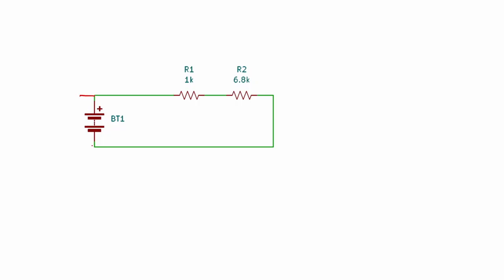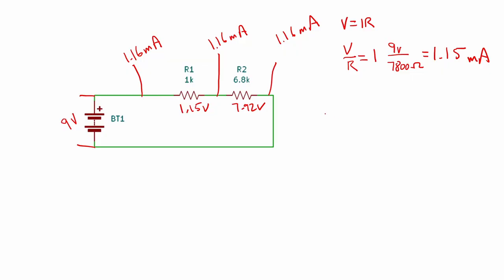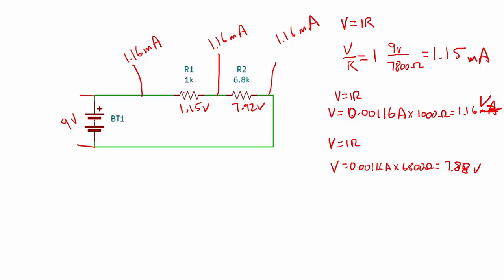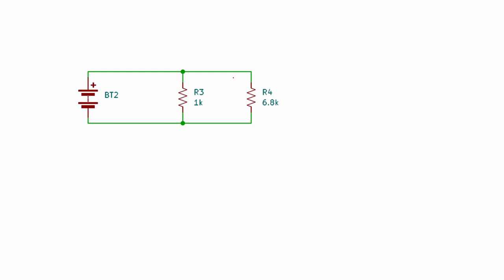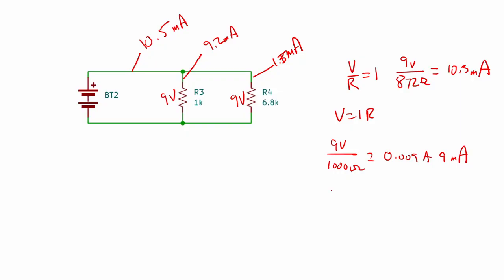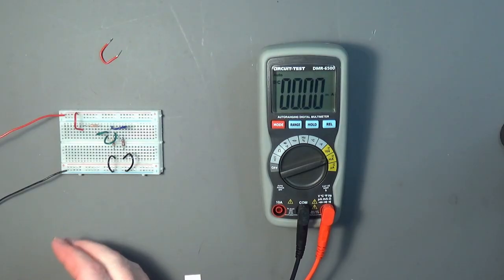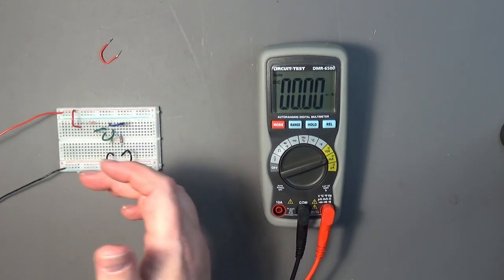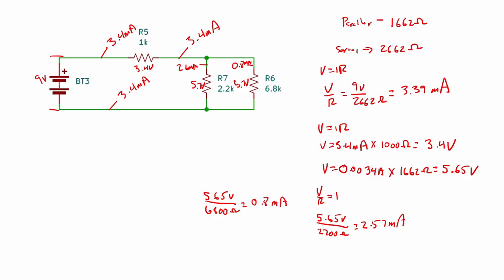Ohms law in networks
Using Ohm's law in a resistor network.